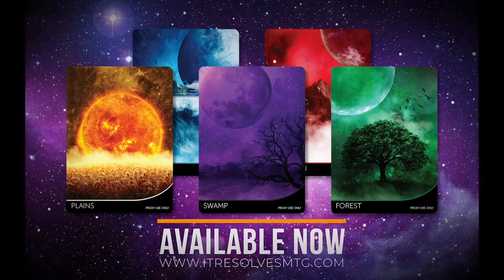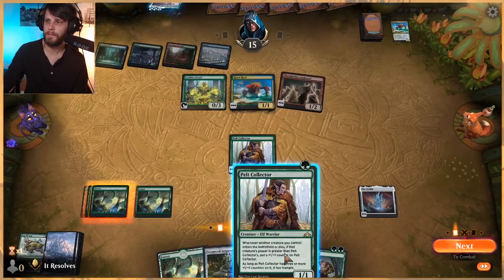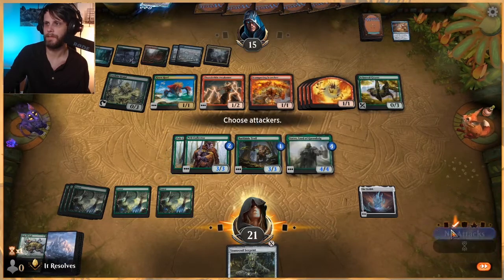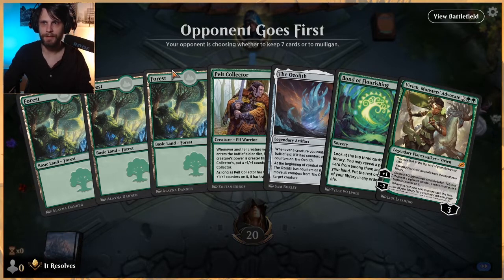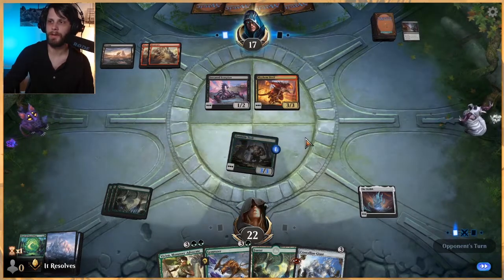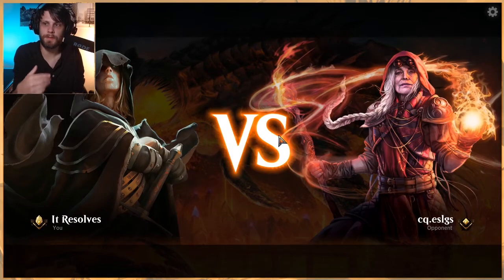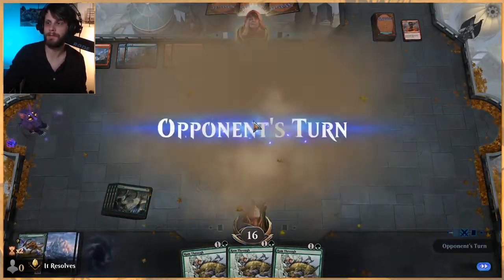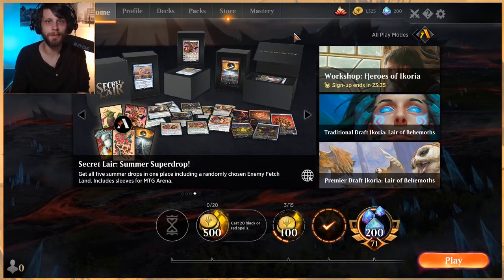MTG Arena | Ikoria Standard | Mono Green Ozolith #2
Part 2 with this deck and let's see if we can get a couple more wins!

Deck
4 Pelt Collector (GRN) 141
23 Forest (IKO) 272
4 Barkhide Troll (M20) 165
3 Stonecoil Serpent (ELD) 235
4 Crystalline Giant (IKO) 234
4 Yorvo, Lord of Garenbrig (ELD) 185
2 Gemrazer (IKO) 155
3 Questing Beast (ELD) 171
2 Vivien, Monsters' Advocate (IKO) 175
2 Bond of Flourishing (WAR) 155
4 Ram Through (IKO) 170
1 Lead the Stampede (IKO) 163
4 The Ozolith (IKO) 237